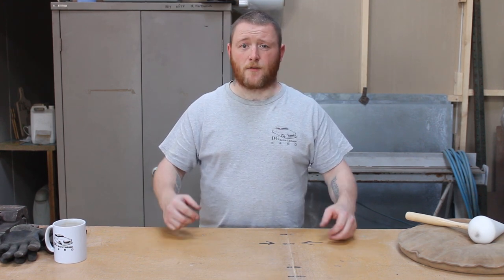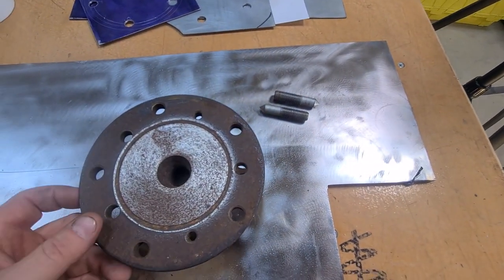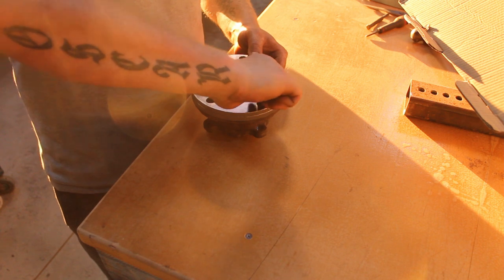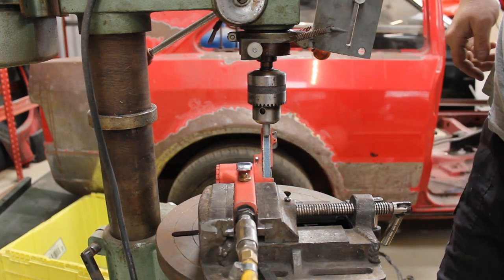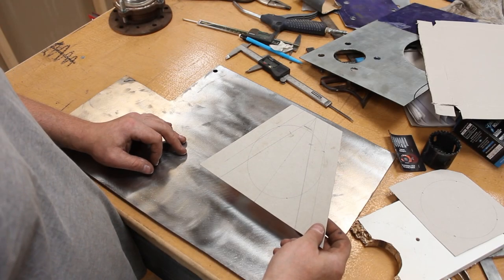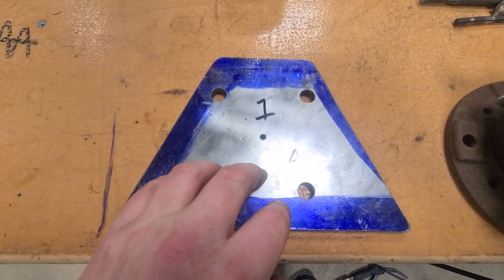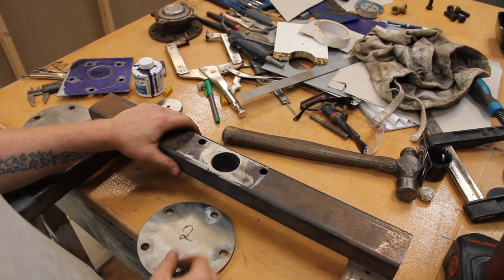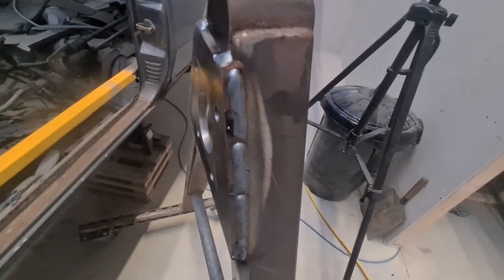Making A Vehicle Spit (Part 2)| Rotisserie | Rollover jig | Metal fab | Restoration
Please help our little YT community by checking out these other channels and dropping a comment saying Danny sent you